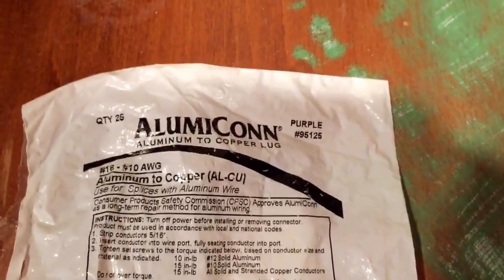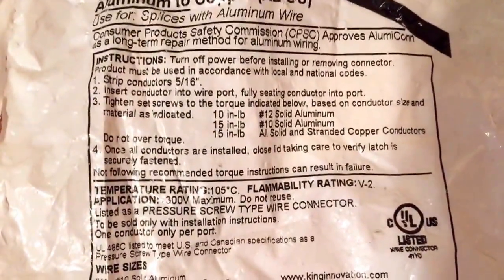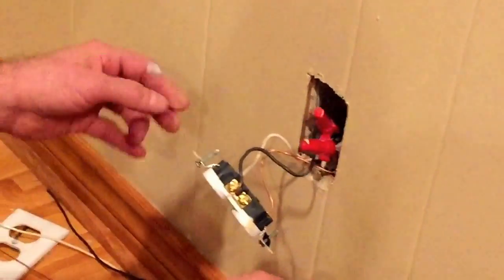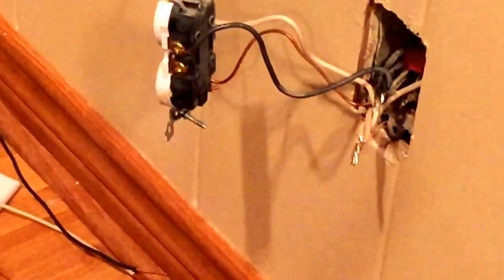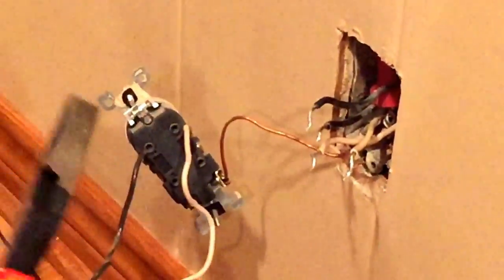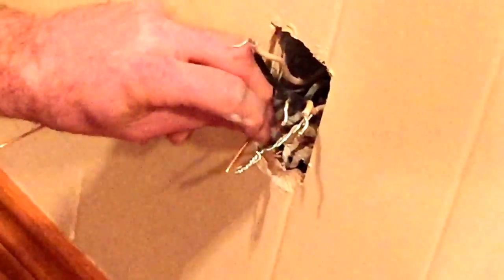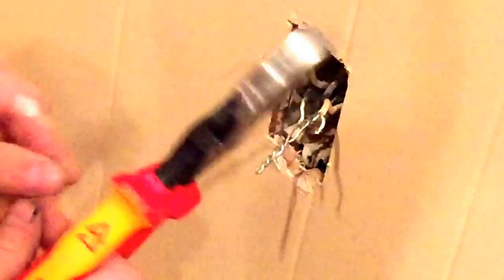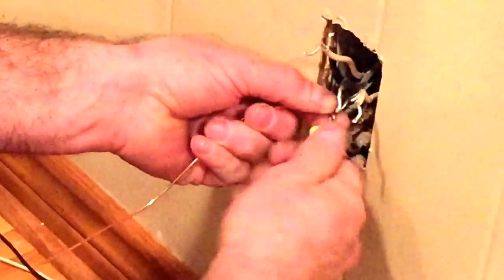Steve's video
This video is meant for licensed electricians only. It is also a good idea to put on a spark guard/box extender. I did not in this video.
ALUMICONN torque specs:
10 in - lb #12 solid aluminum
15 in - lb #10 solid aluminum
15 in - lb on all solid and stranded copper conductors.

For the copper and aluminum ground pig tail I now recommend an Ideal Model 65 purple wire nut.